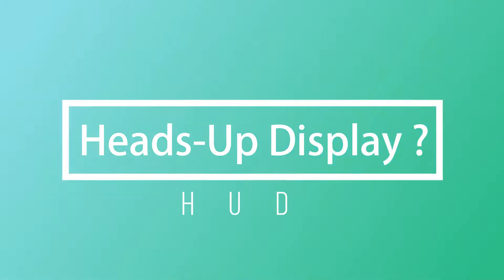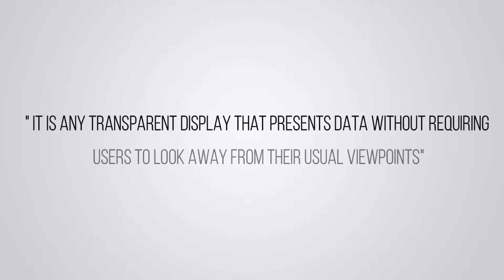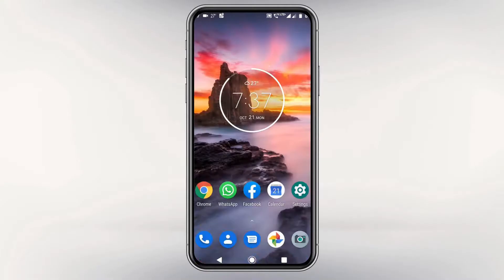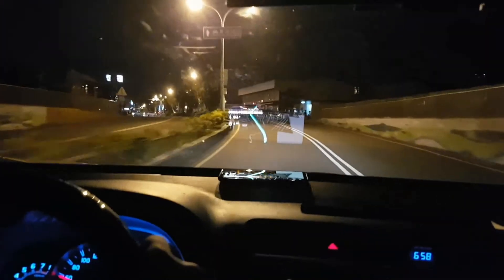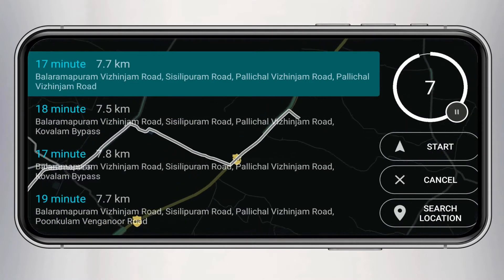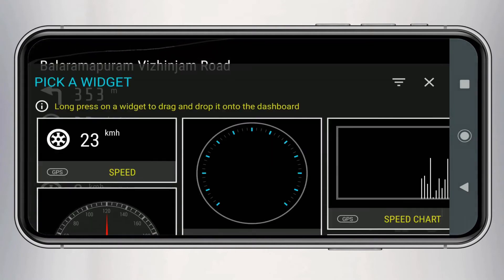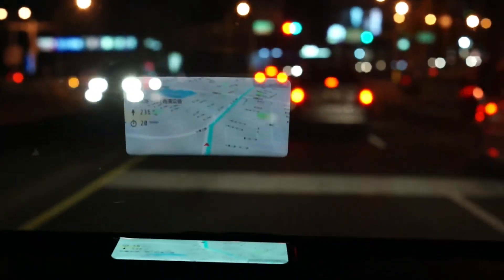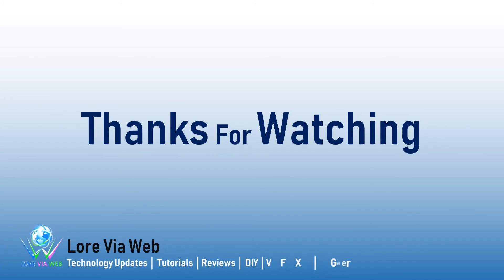How to transform your Smartphone into Heads-Up Display (HUD) for your car │Lore Via Web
Description: This video shows how to transform your smartphone to Heads-Up Display (HUD) for your vehicle. Navier HUD 3 is a free App available in the Play Store and the App Store. It can set to normal mode and HUD mode. Navier HUD3 simply project the mirror display of your smartphone to the windshield of your vehicle. The display can be customized with more widgets like Speed, Weather, On-board diagnostics, etc.